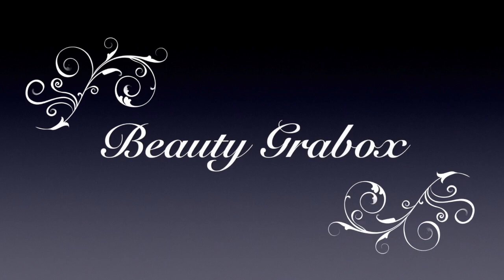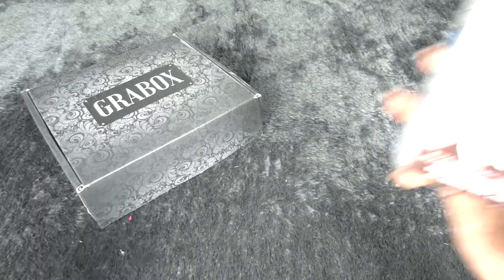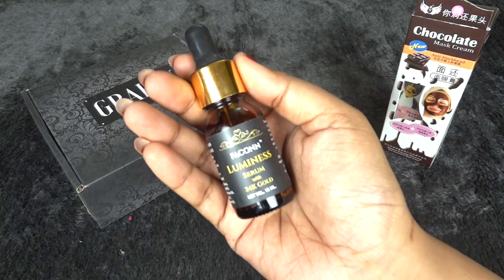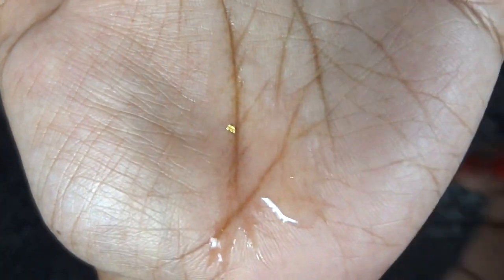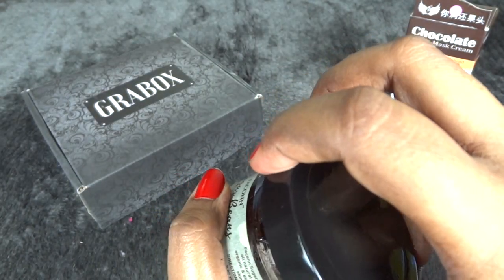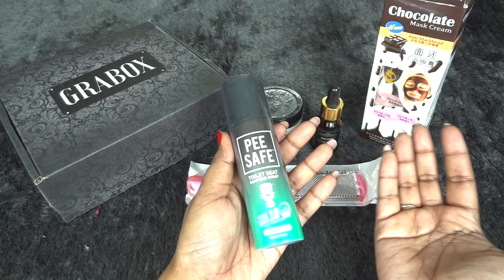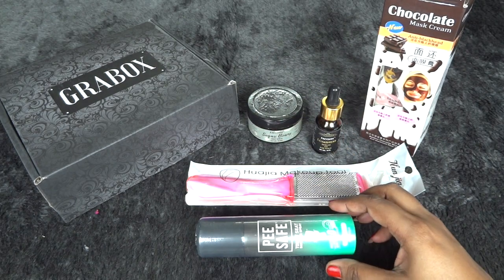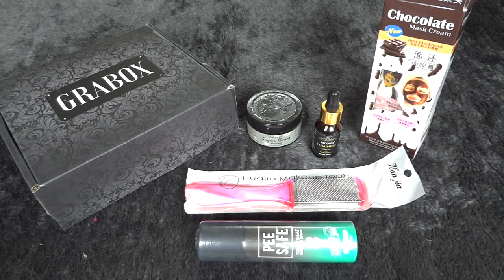Beauty Grabox June 2018 @339 | with 24K Gold Serum | Unboxing & Review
Beauty Grabox June edition has products worth Rs. 1500 and its priced very affordably at just Rs. 339 + 60 for Shipping. The Star Product is a 24K Gold serum with amazing ingredient list! But overall I did like each and every product and I will surely be using all of them. I liked the inclusion of a personal hygiene product this month. I am quite happy with the overall curation.

Price : Rs. 339 + 60 for shipping

Love,
Sonam